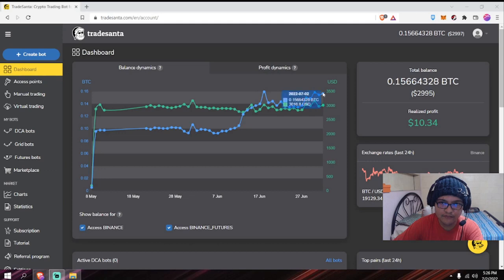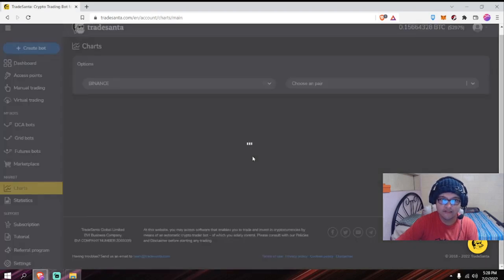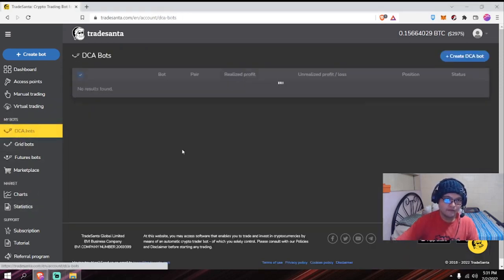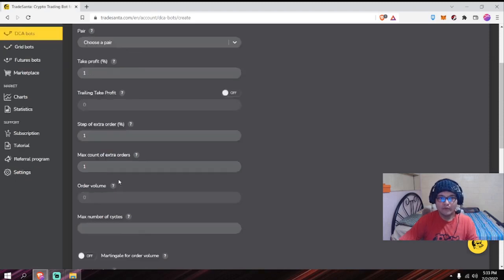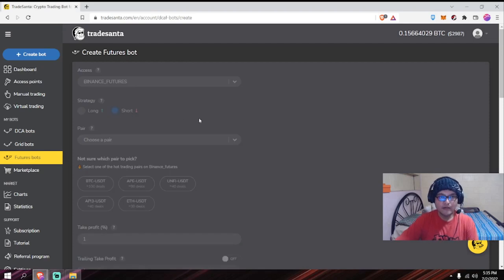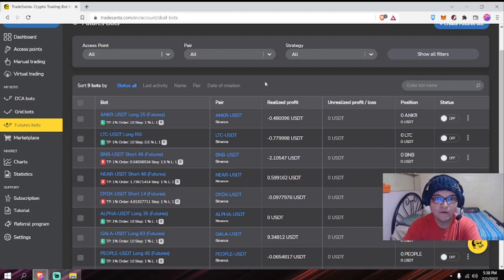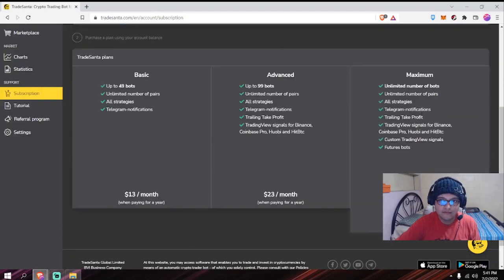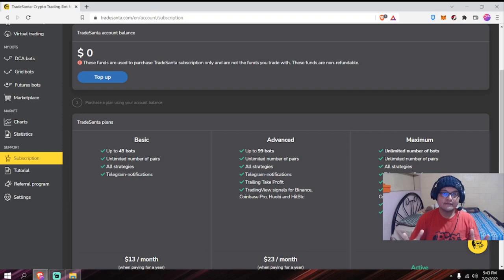TradeSanta Binance Crypto Trading Bot Review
This crypto trading bot is one of the best ones but it has flaws. That's why I made a video review on this service based on my experience.